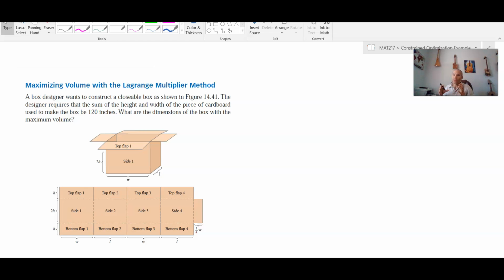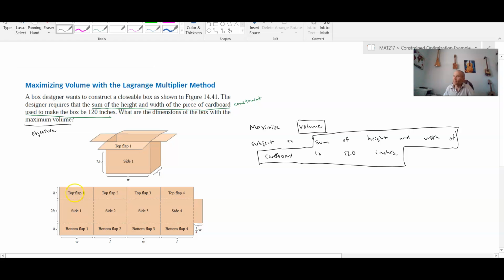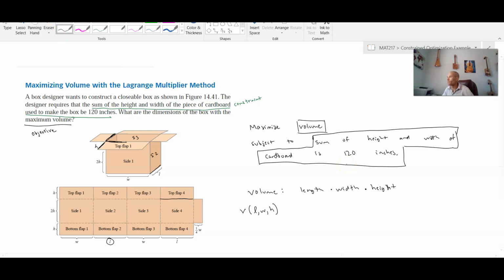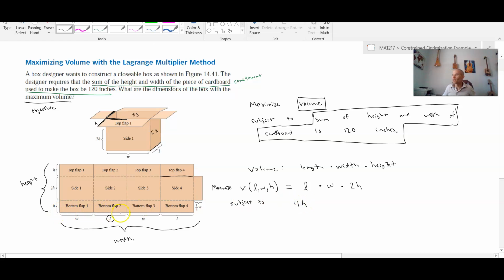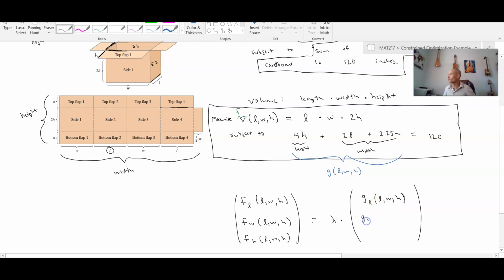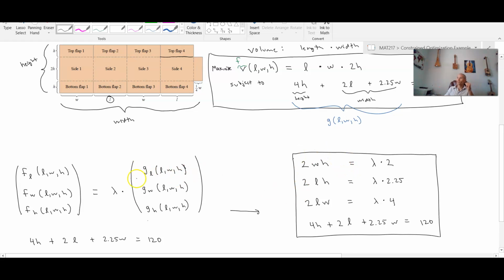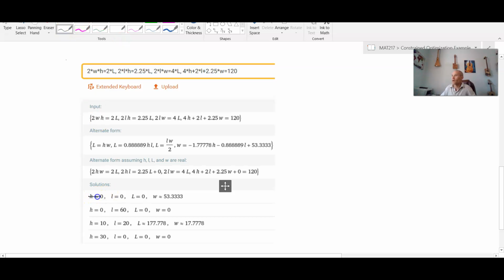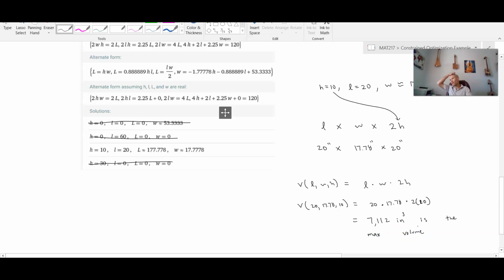Constrained Optimization with Lagrange Multipliers Volume Ex